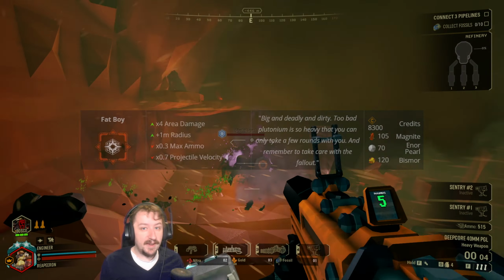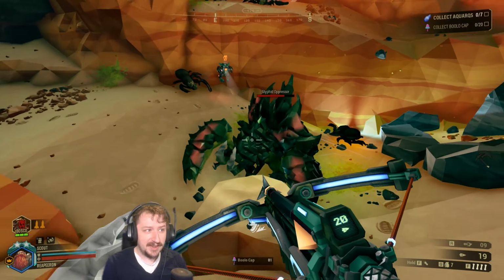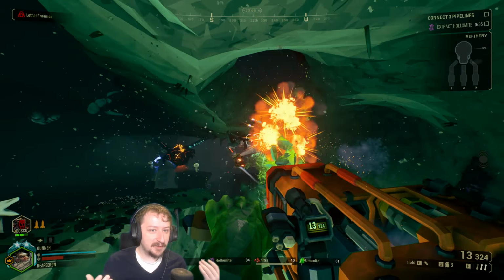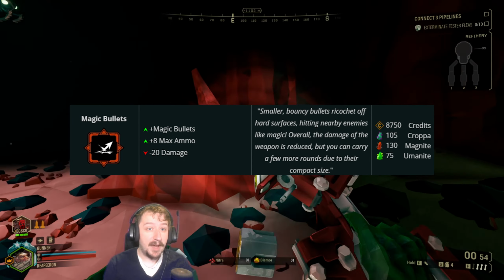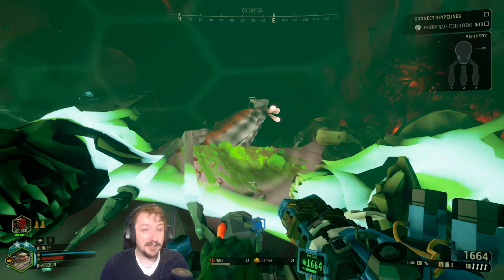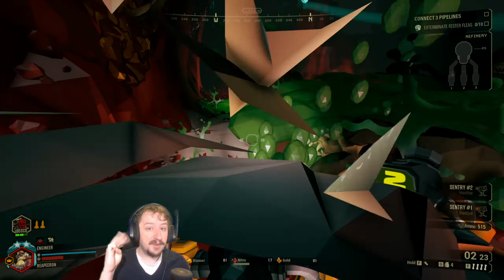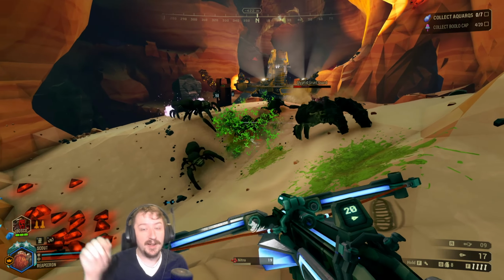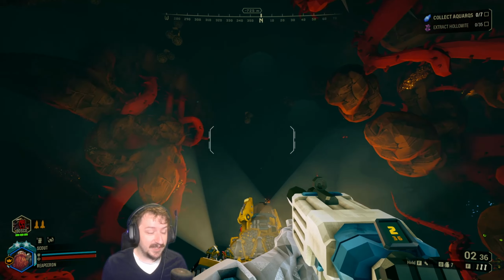Top 10 Most Fun Overclocks | Deep Rock Galactic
In this video we are going to be going over the top 10 overclocks that I consider the most fun!  There is a lot of fun overclocks in Deep Rock Galactic, so it was pretty hard to narrow down.